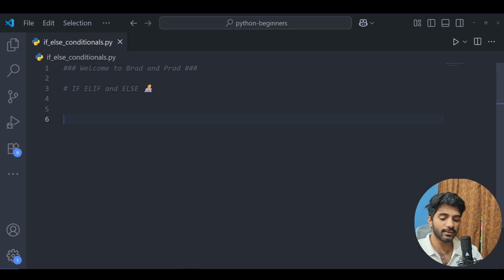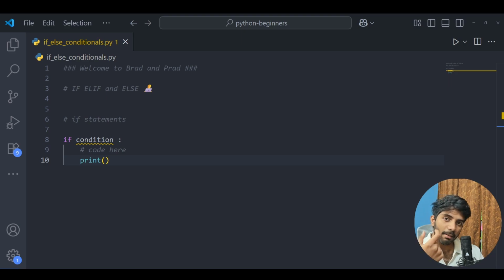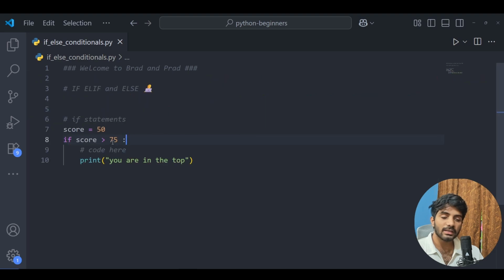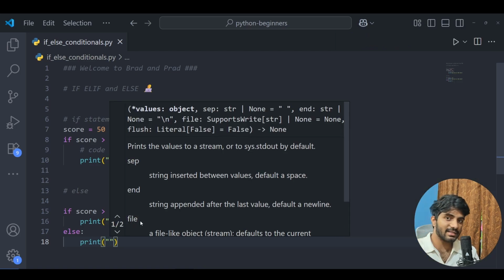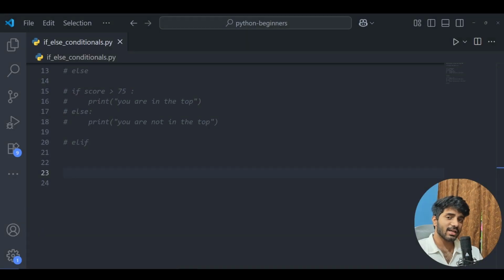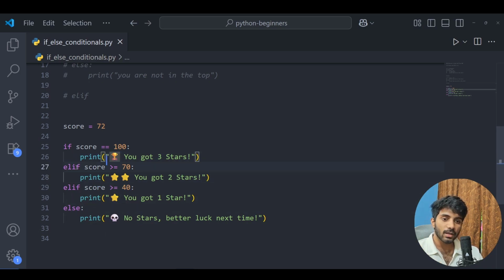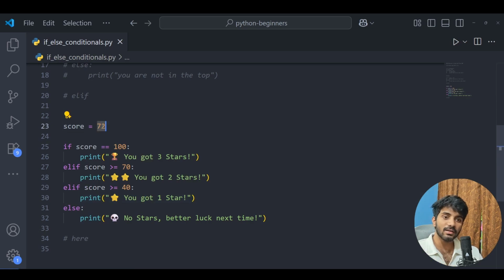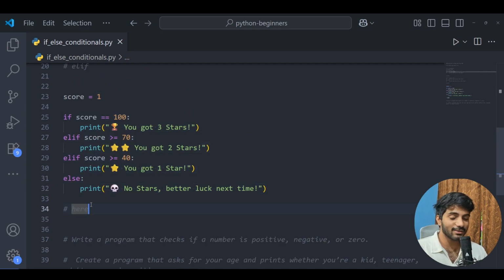Python If Else Explained with Fun Examples | Python Beginners Series Day 07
Welcome to Day 07 of the Python Beginners Series 🚀
In this video, we break down if-else conditions in Python with fun, real-life examples like Clash of Clans ratings ⭐.

You’ll learn:
✅ What are if-else conditions in Python
✅ How only one block of code executes when a condition is true
✅ Real-world coding examples for better understanding
✅ A fun mini-task to practice on your own!